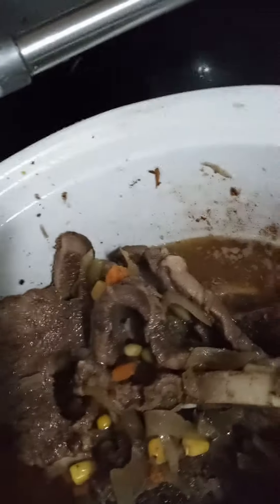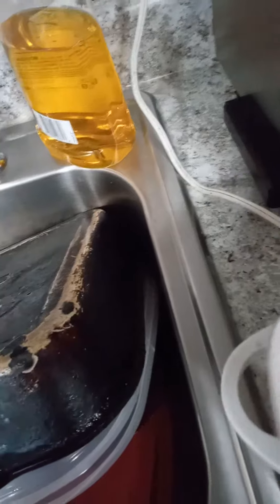Monday's Finished Crockpot Short Ribs.